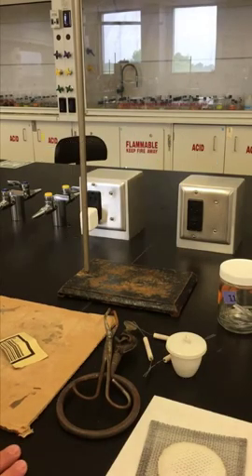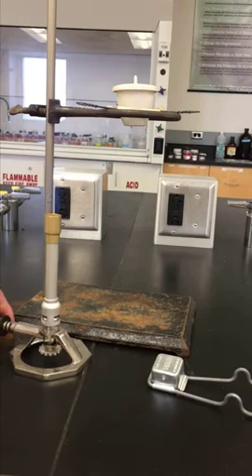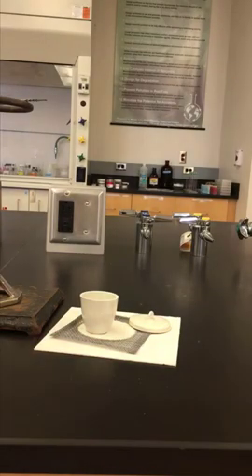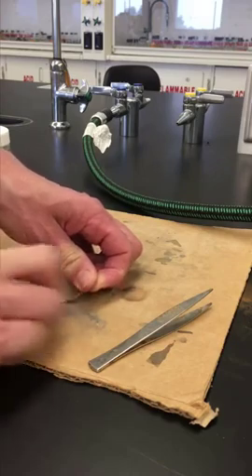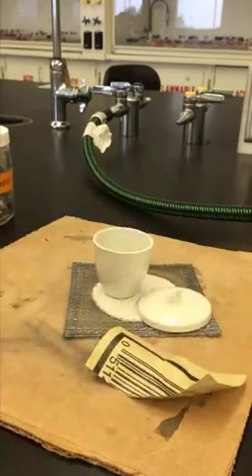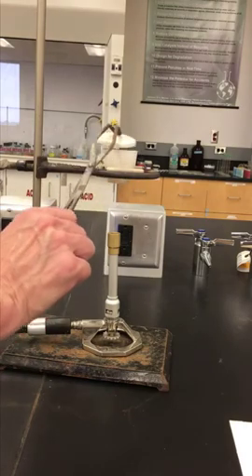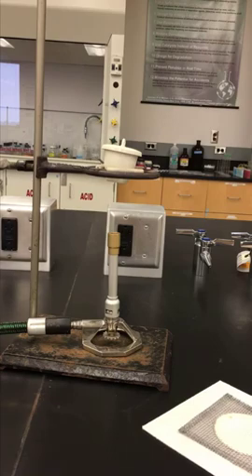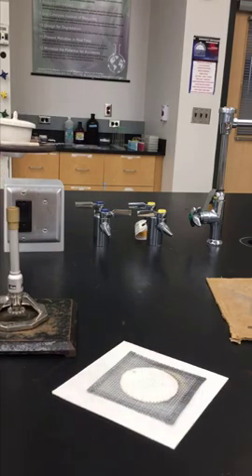Empirical Formula Prelab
Preforming a combination reaction between magnesium metal and oxygen gas.